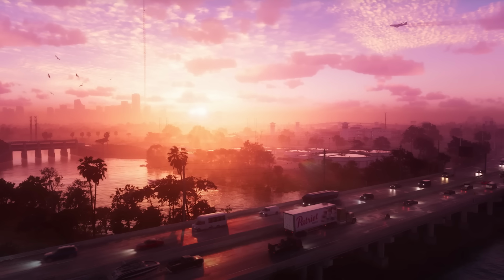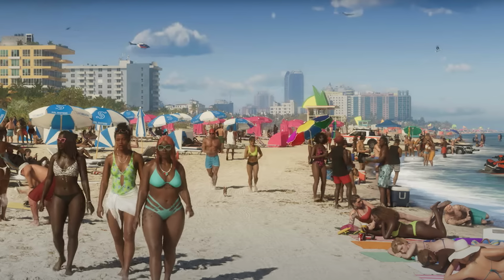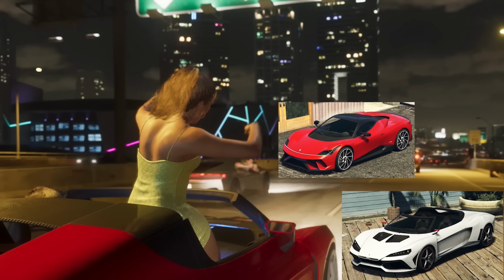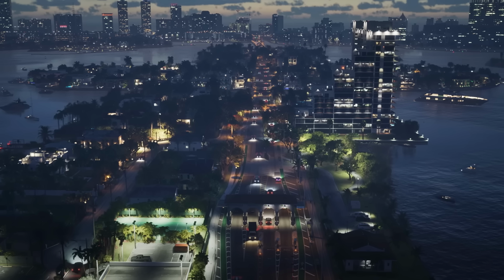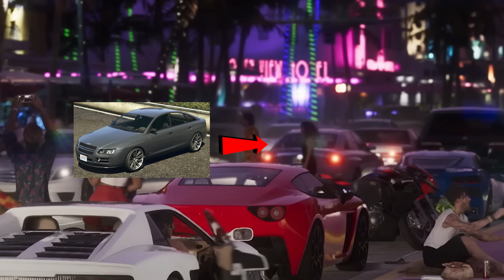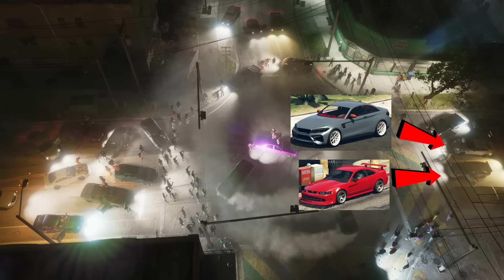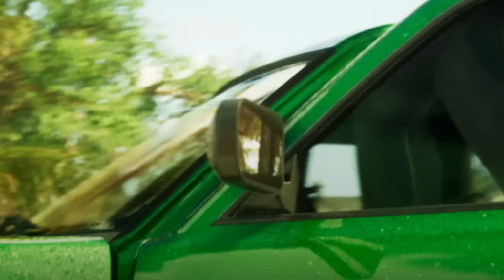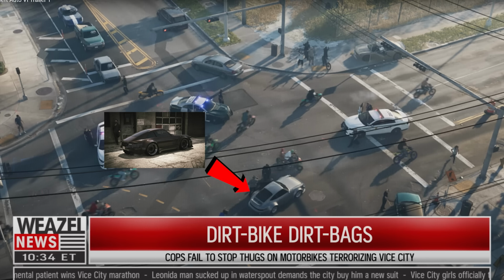EVERY New & Returning Vehicle Confirmed in the GTA 6 Trailer!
Every car we know is coming to GTA 6 so far. Trailer breakdown.